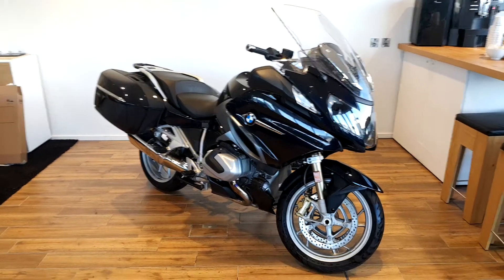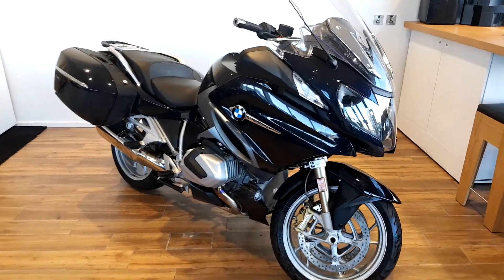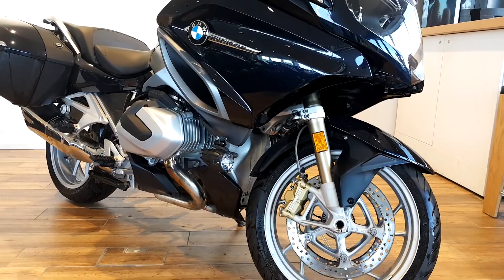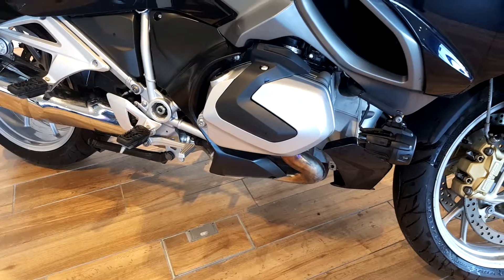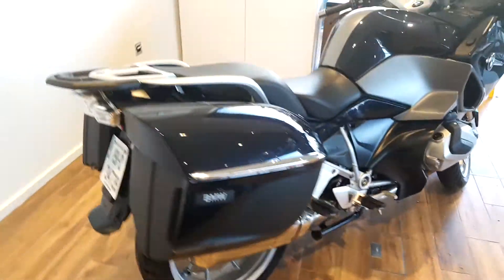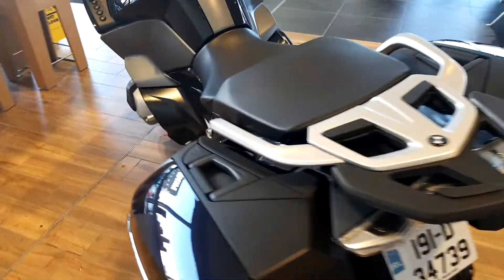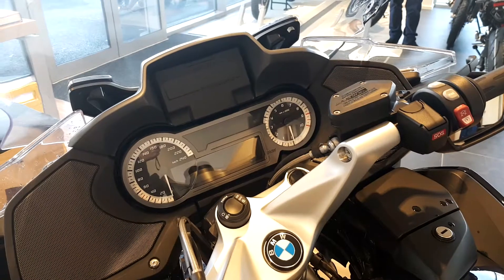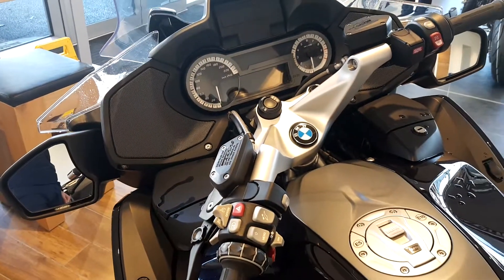191D34714 - 2019 BMW X1 sDrive18i Sport 36,995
Here is a video of our 191D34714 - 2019 BMW X1 sDrive18i Sport 36,995. Please contact sales to arrange a test drive today. Joe Duffy BMW 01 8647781